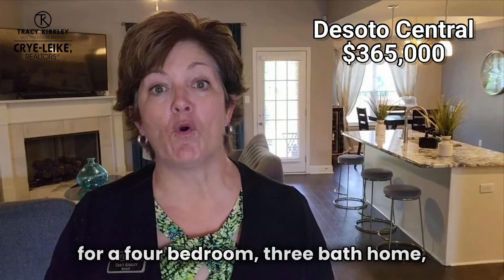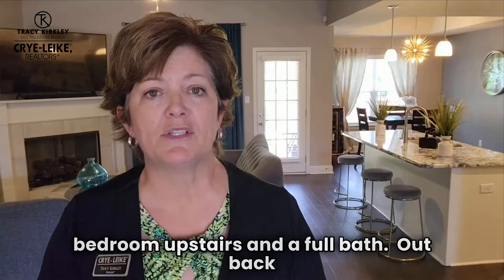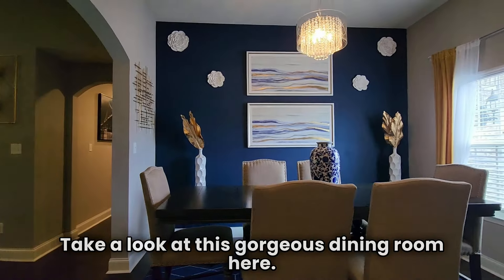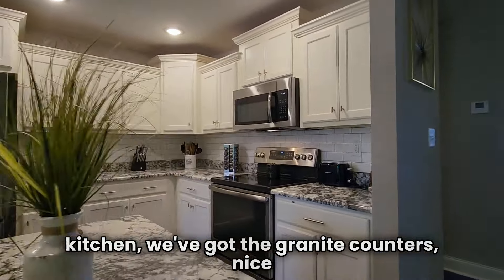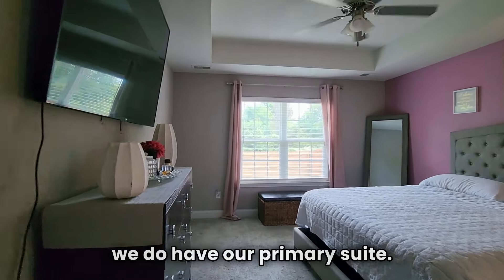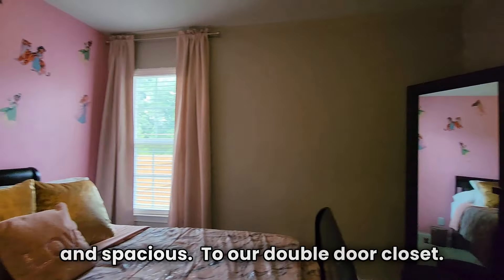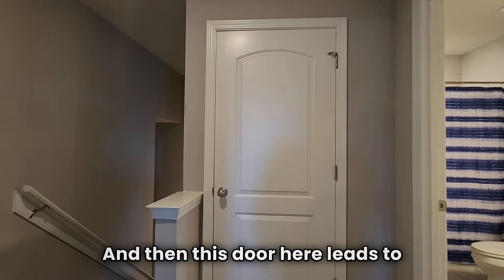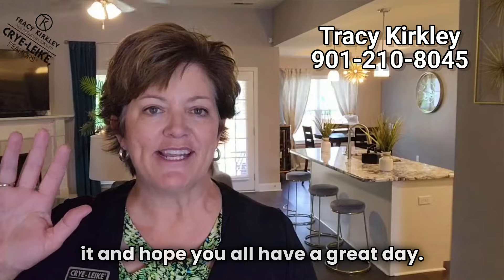Explore $365,000 Upgraded 4BR/3BA Home | Southaven, MS | Desoto Central Schools | Only 4 Yrs Old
Welcome to 3582 Dandridge Terrace, Southaven, MS 38672 - Walk-Through Video Tour

🏡✨ Welcome to great living in the heart of the Desoto Central School District! This stunning 4BR/3BA home is a gem of design and comfort, offering an open concept living area, split bedrooms, and a formal dining room. Join us for an exclusive walk-through tour and experience all the  features this home has to offer.

⬇️Key Features:
🌞 Spacious Layout: The main floor includes 3BR/2BA, while the upstairs features a huge bonus room or 4th bedroom and a 3rd bath.
🌞 Elegant Interiors: Gorgeous hardwood flooring flows throughout the entry, great room, formal dining room, kitchen, and breakfast area, all under high ceilings.
🌞 Gourmet Kitchen: Enjoy custom cabinets, granite countertops, a center island with a snack bar, and stainless steel appliances.
🌞 Luxurious Primary Bath: Double sinks, a marble jet tub, a separate shower,  and a spacious walk-in closet with an additional linen closet.
🌞 Practical Amenities: Large utility room, walk-in attic access, and a double garage.
🌞 Outdoor Oasis: A large covered patio overlooks serene nature views with no backyard neighbors, perfect for outdoor entertaining.

📍Prime Location:
Located in the highly desirable Desoto Central School District, this home combines luxury, comfort, and convenience in a top-tier educational environment.

Schedule your private tour today and see why this home is perfect for you and your family. Experience the best of Southaven living at 3582 Dandridge Terrace.

Tracy Kirkley, the #1 Crye-Leike Memphis Region agent,  has been an active force in the real estate market for over 21 years, making her a true expert in her field. With over 800 homes sold in the Olive Branch, North MS and the Greater Memphis Area and having been in nearly 5000 homes, Tracy's vast exposure to various properties has honed her skills and expertise to an exceptional level. In 2023, her sellers average selling homes 3 times faster and for 4.41% more money than the overall market, translating into an additional $15,435 in the sellers' pockets for a $350,000 home.

Dedicated to making the home buying and selling process as stress-free and enjoyable as possible for her clients, Tracy combines her extensive experience with a strong online marketing strategy to ensure a smooth journey to the finish line. Known for selling homes quickly and for more money, Tracy's accomplishments are a source of great pride.

What truly sets Tracy apart from other agents is her ability to make the process seem easy and even fun for her clients. Her calming influence and smooth steering through potential issues maintain the integrity of the deal. Many of Tracy's clients see her as more than just an agent; she becomes a friend during the process, guiding them with care and dedication.

Passionate about getting the job done, Tracy's main goal is to ensure that everyone involved enjoys the process. Her proven PLAN OF ACTION is a testament to her commitment and something she is eager to put to work for anyone looking to buy or sell a home. You can reach Tracy Kirkley at or Crye-Leike at , and email her at . Her experience and determination are ready to help you with your next real estate venture.